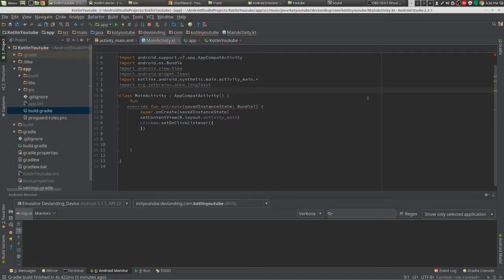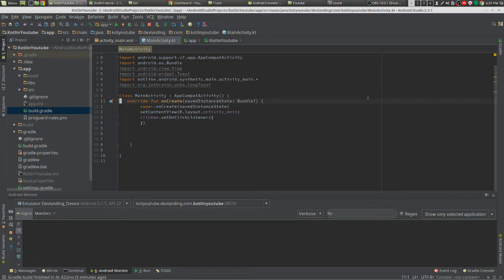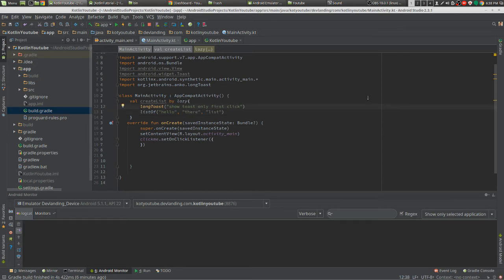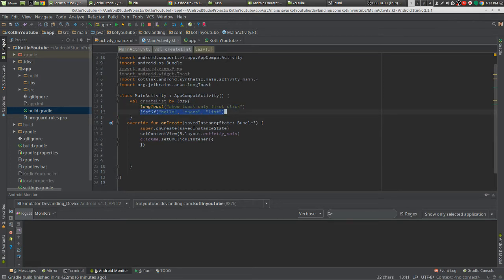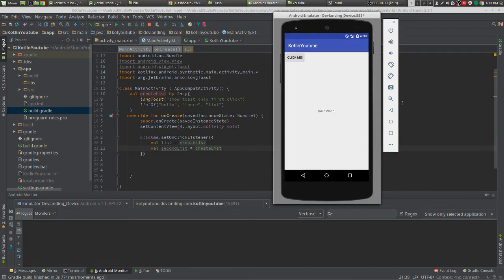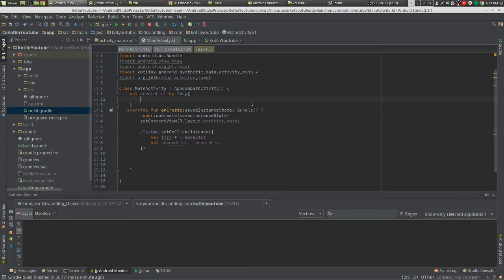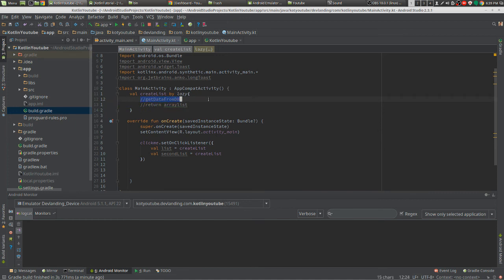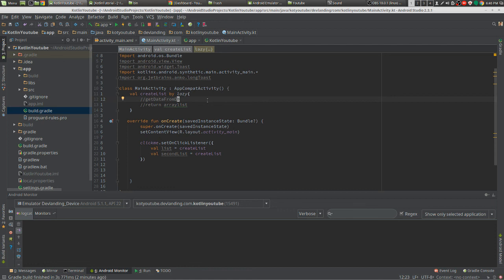Android Kotlin - Lazy Introduction